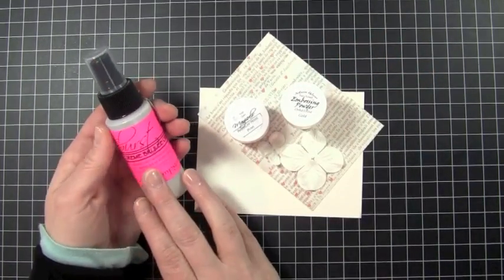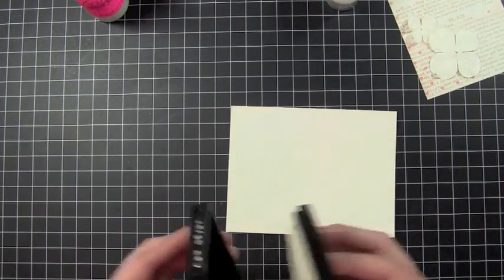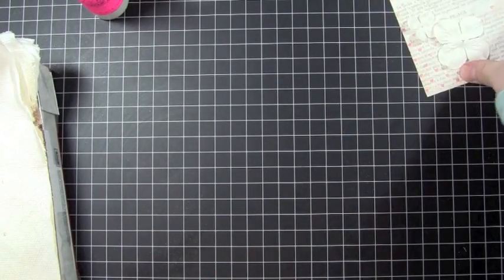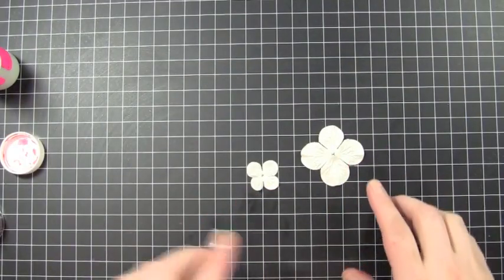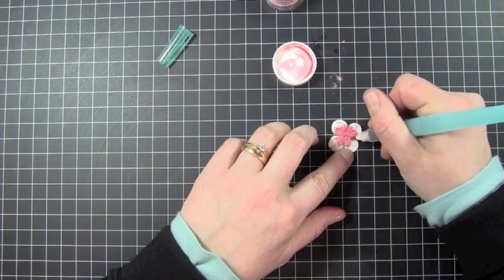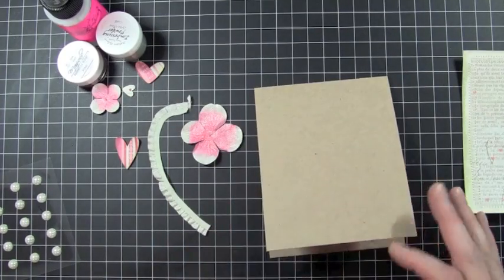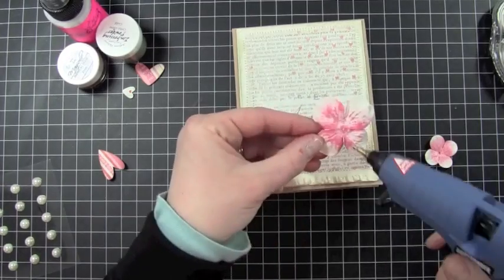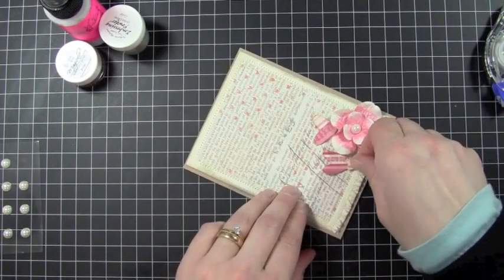Lovin' Lindy Blog Hob